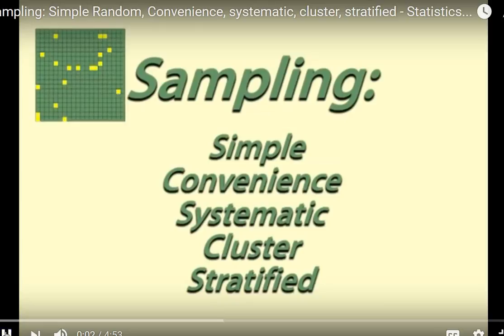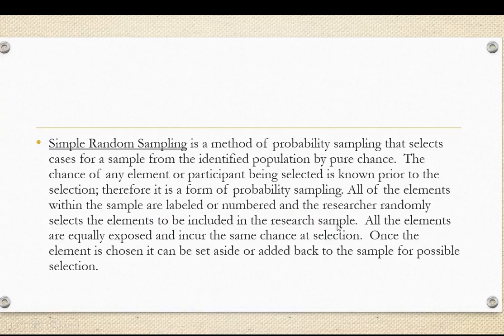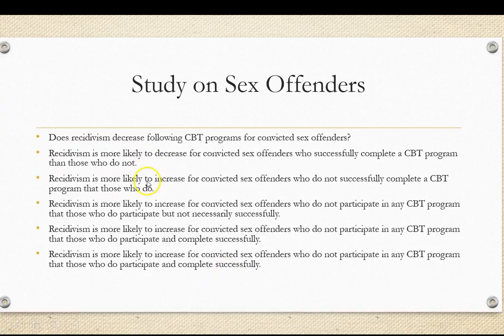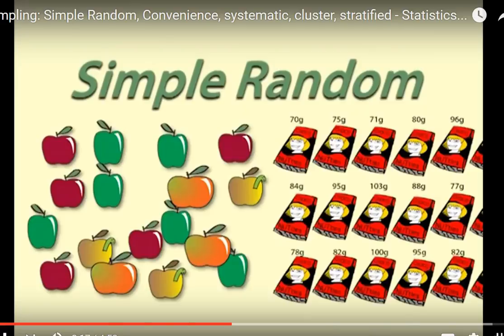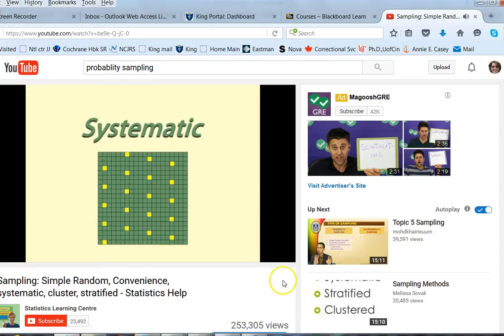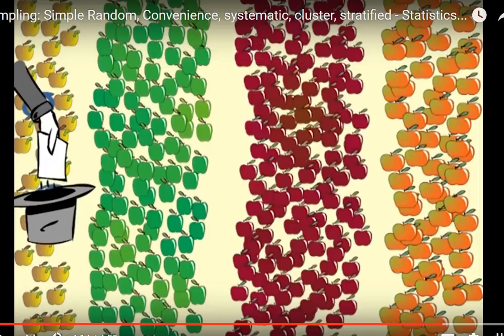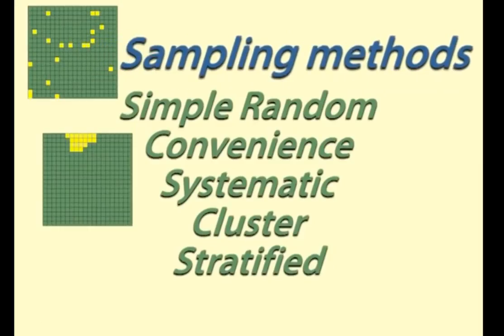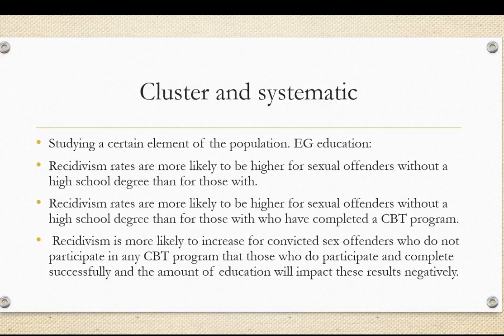Applied Research -Sampling Dr. Black